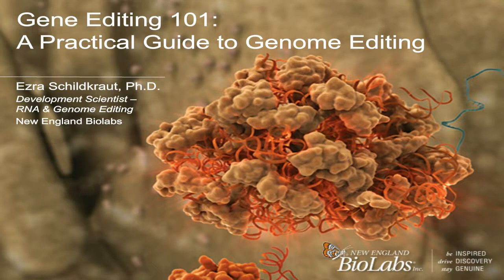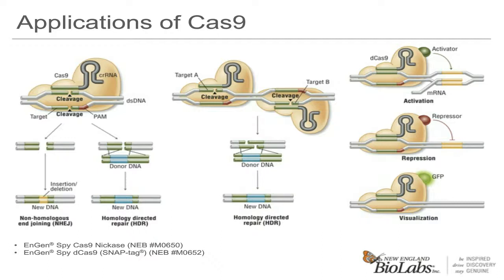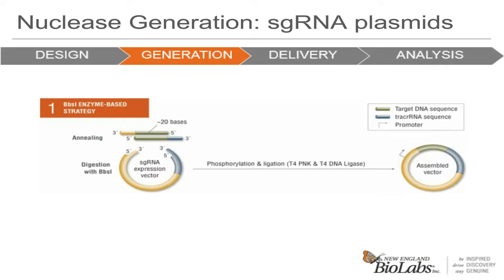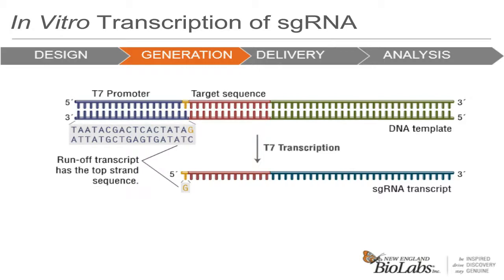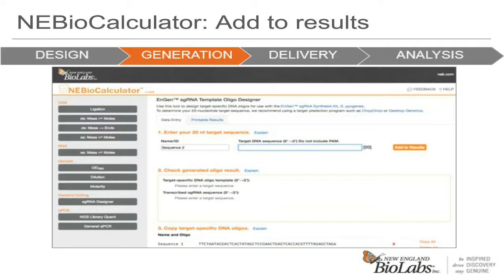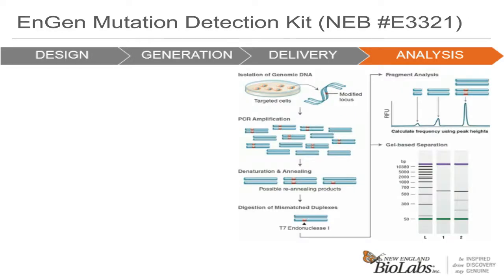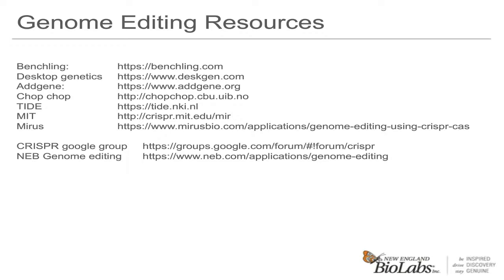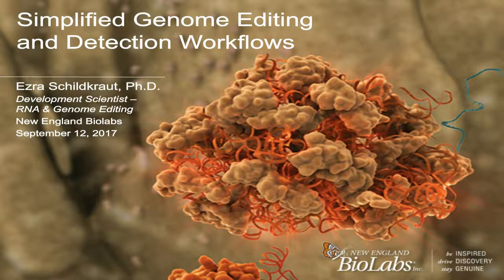Gene Editing 101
In this webinar, you will learn how to increase editing efficiency by directly introducing Cas9 ribonucleoproteins (RNPs) to cells through electroporation or lipofection.